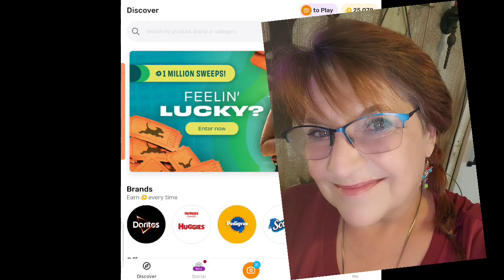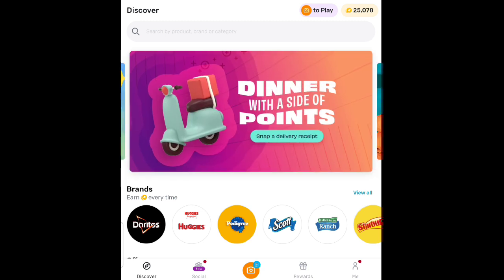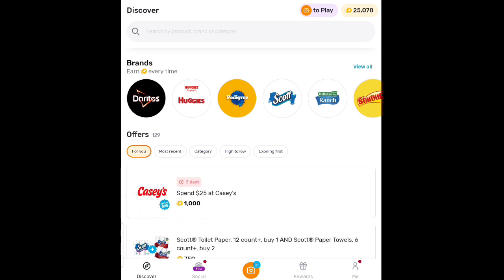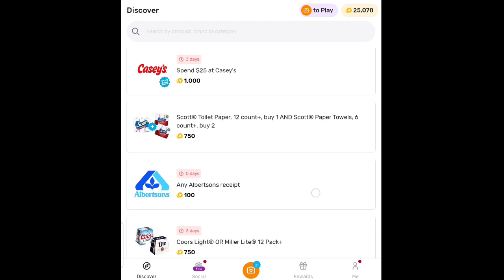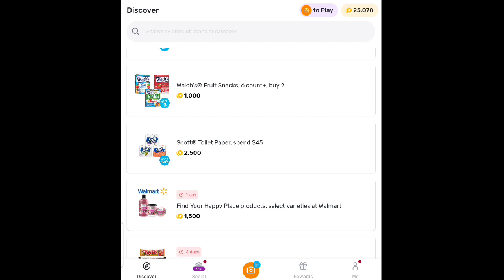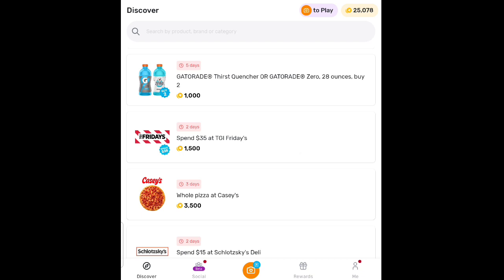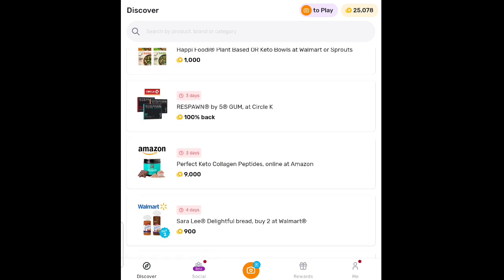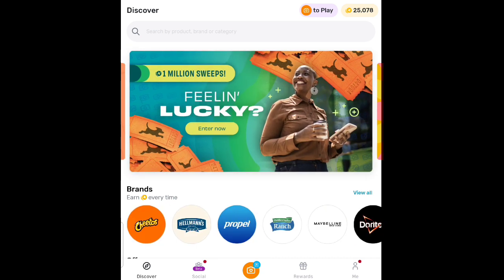Dollar General get your bonus $$$🚩 Make money